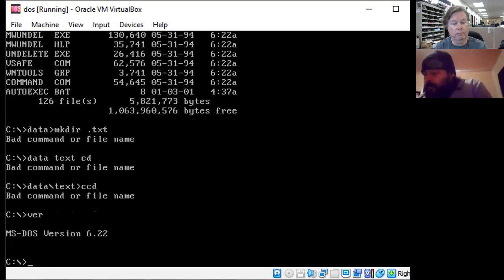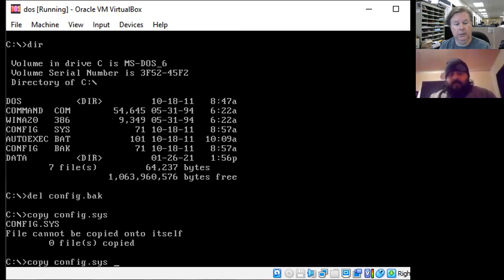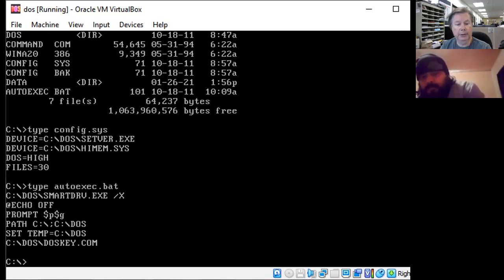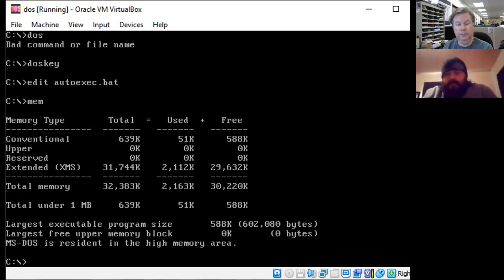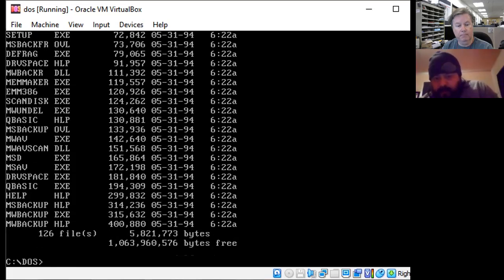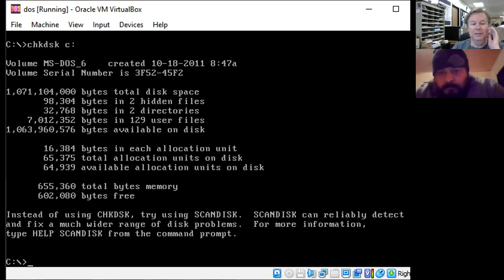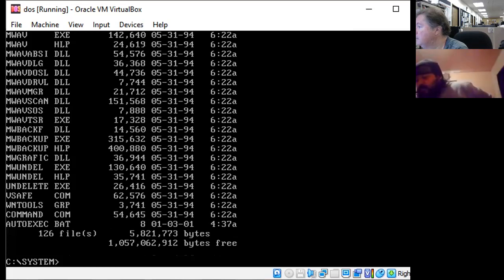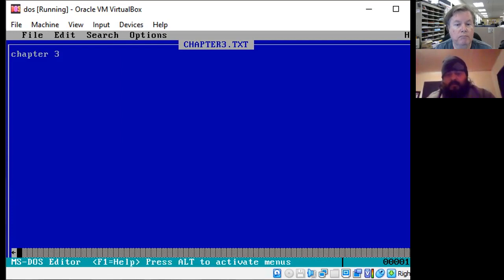CST Class 1 28 2021 2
DOS Exercises